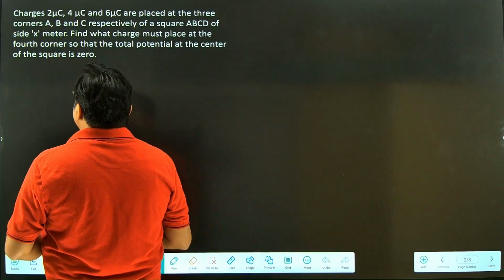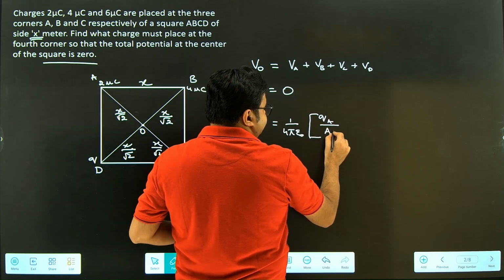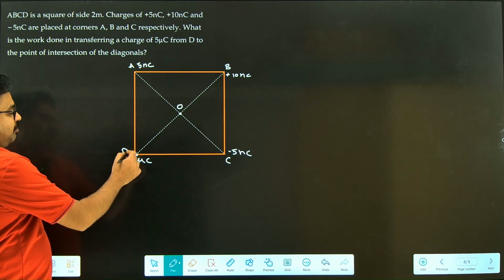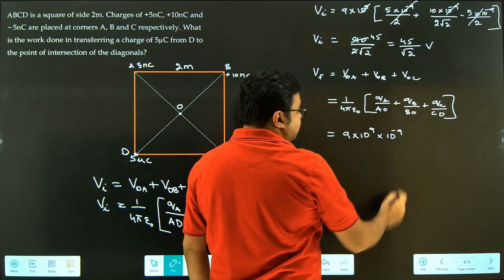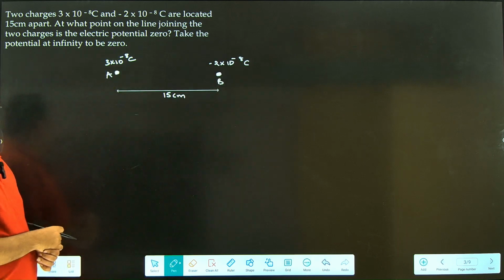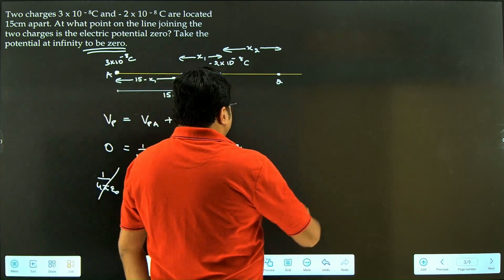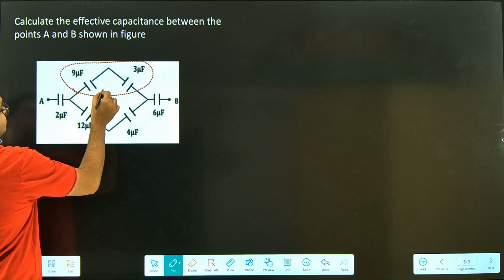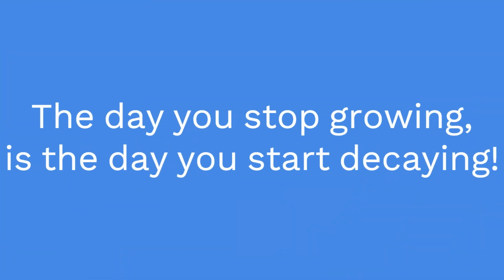ELECTRIC POTENTIAL AND CAPACITANCE | BOARD EXAM QUESTIONS